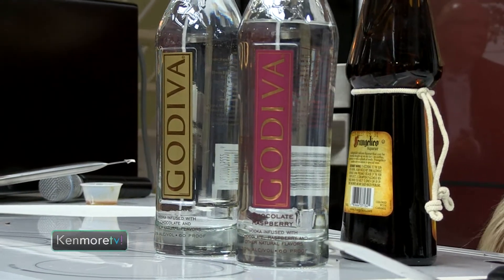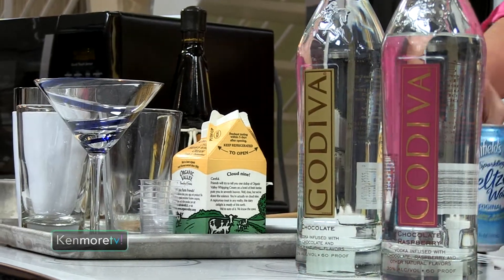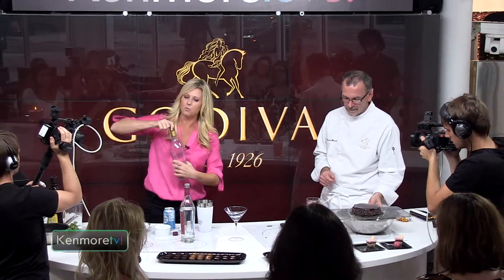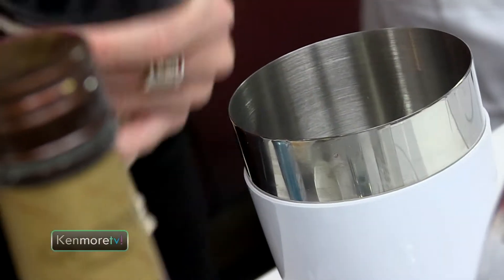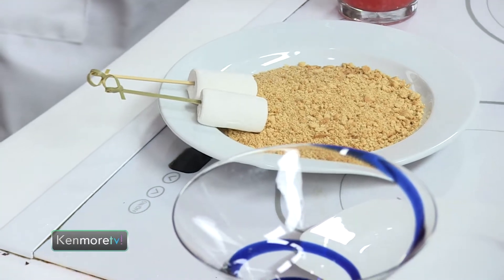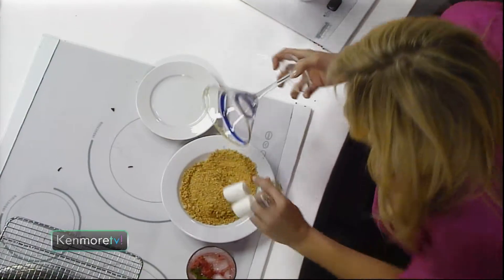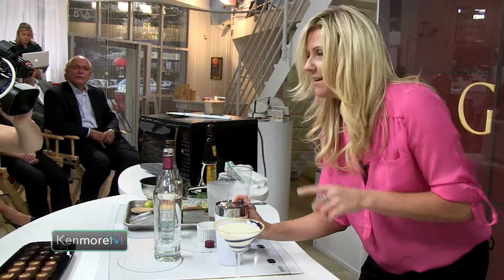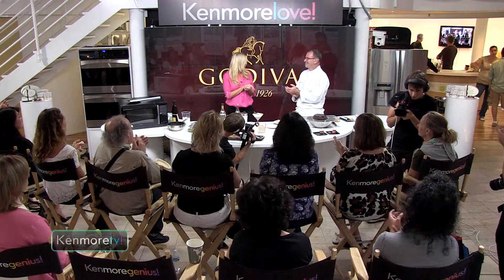Godiva Chocolate S'more Martini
Featuring the new Godiva Chocolate Infused Vodka Kenmore Chef Kari Karch creates the ultimate winter martini - Godiva Chocolate S'more Martini.  Filmed at the Kenmore Live Studio in Chicago.